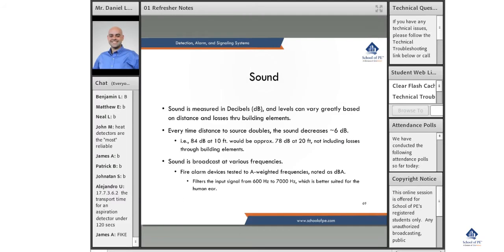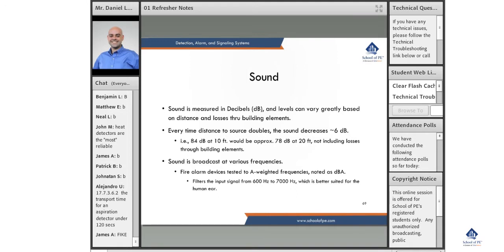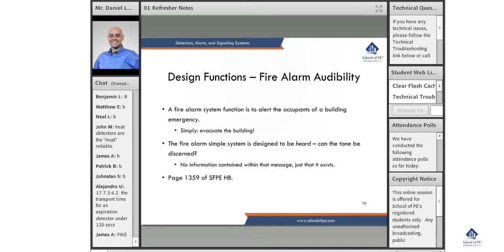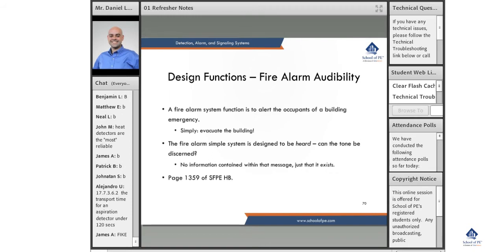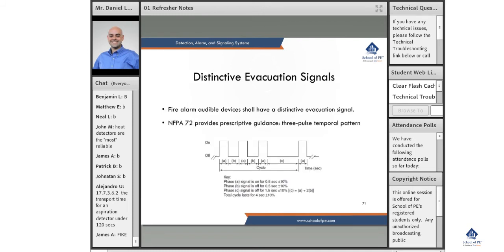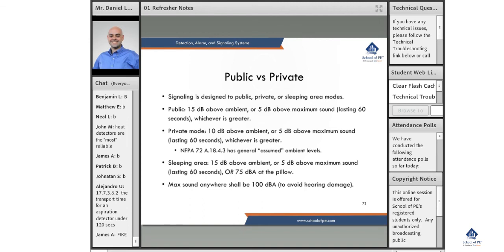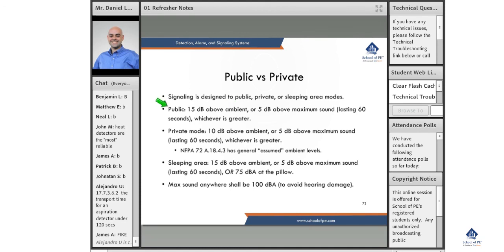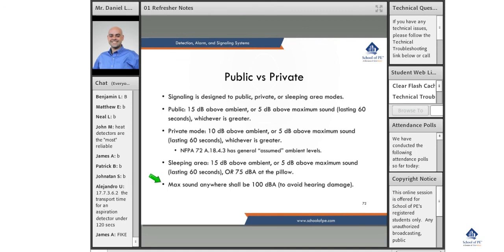How Important Is a Sound Alarm During a Fire | What is Fire Alarm Audibility? | PE Fire Protection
In this video, we will be learning about the Design of Fire Alarm Systems and Signalling System, a key topic in active and passive systems under PE Fire Protection. Sound is measured in decibels (dB), and the levels can vary greatly based on the distance and losses through building elements. Sound is usually broadcast at various frequencies. Fire alarm devices testes to A-weighted frequencies are noted as dBA.

Next to this, we will be learning about the design functions of fire alarm audibility. A fire alarm system function is used to alert the occupants of a building emergency, i.e., to simply evacuate them from the building during emergencies. Fire alarm audible devices shall have a distinctive evacuation signal and NFPA 72 provides prescriptive guidance in the form of a 3-pulse temporal pattern.

Finally, we will be learning about public vs private signaling. Basically, signaling in devices is designed as per public, private, or sleeping area modes. The decibel ranges between a minimum of 1.5 dB and a maximum of 75 dBA. The maximum sound anywhere shall be 100 dBA.

If you are still not clear with the concept, you can clarify your doubts with our experts towards the end of each online session. For further clarification and understanding, you can revisit the topics through our recorded video sessions.

Follow @SchoolofPe